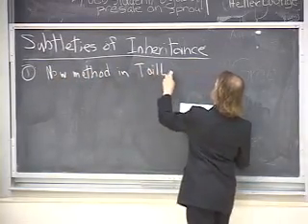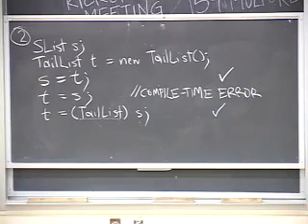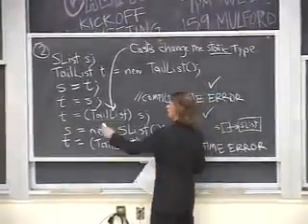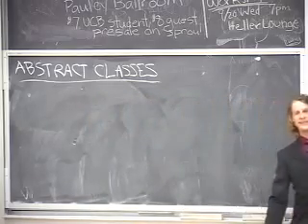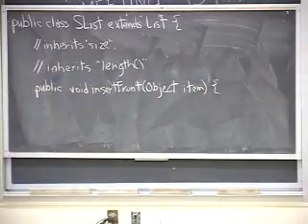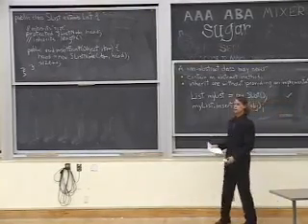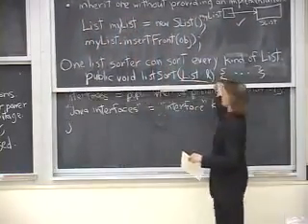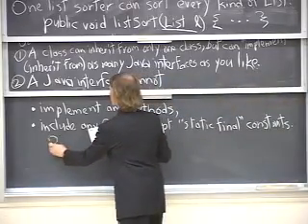lecture 12 abstract classes